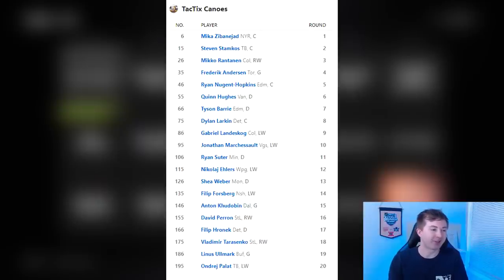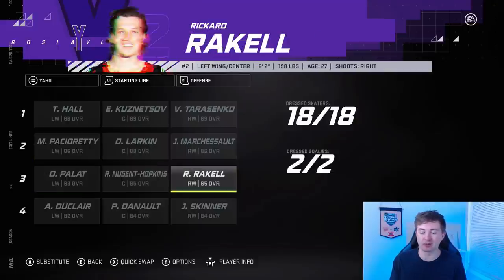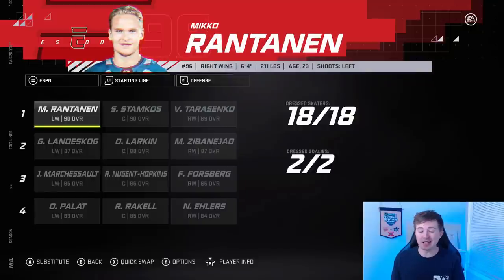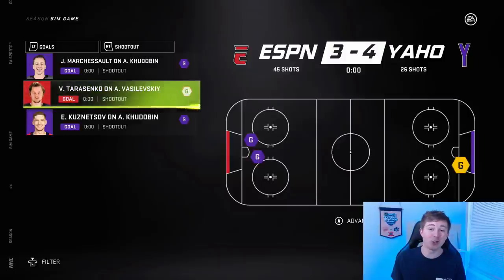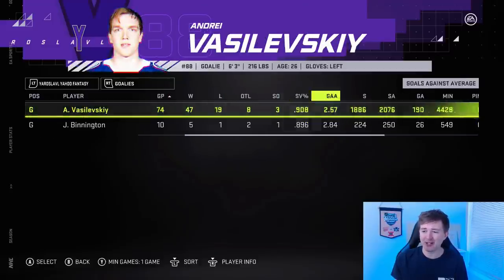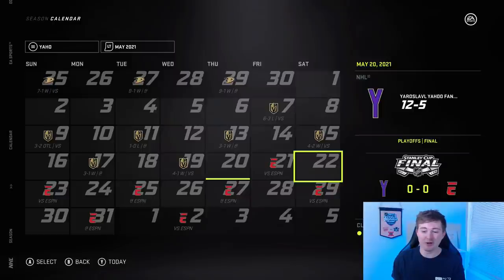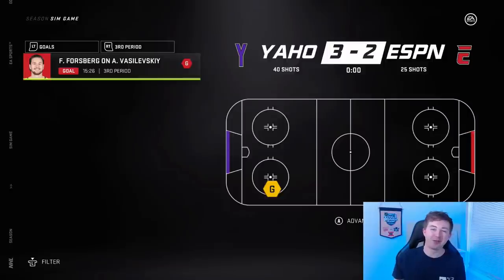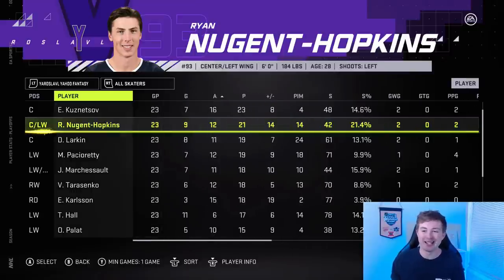NHL 21 - HOW GOOD WOULD MY FANTASY TEAM BE IN THE NHL?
HOW GOOD WOULD MY FANTASY HOCKEY TEAM BE IN THE NHL?